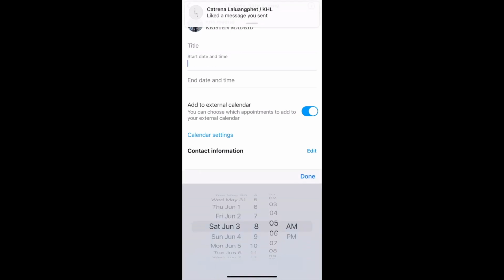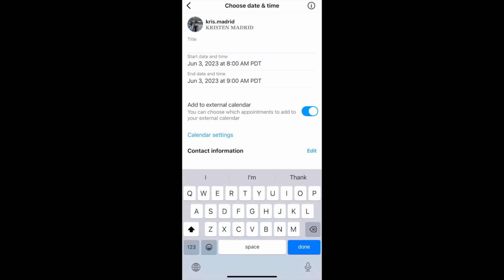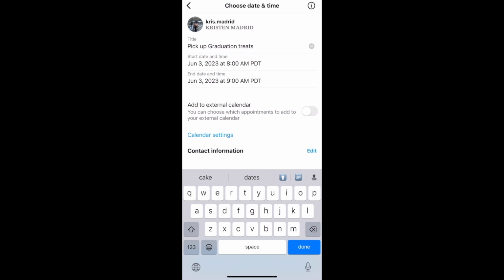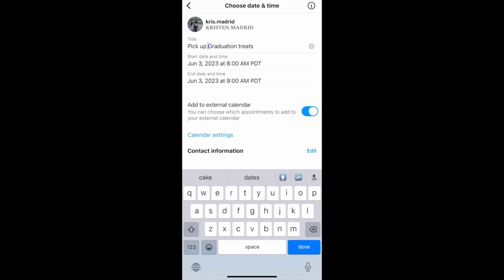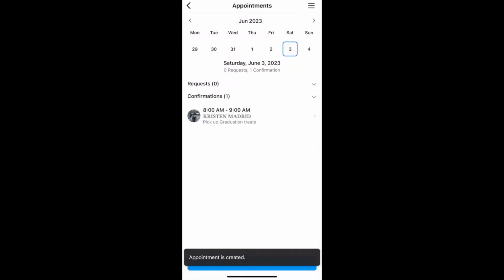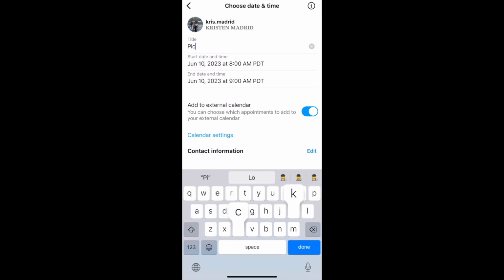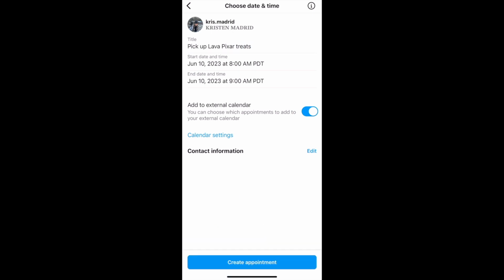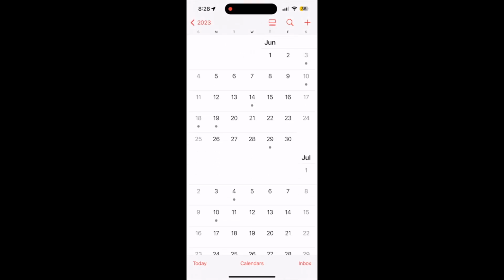How to create appointments in INSTAGRAM to send reminder to clients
How to create appointments in INSTAGRAM to send reminder to clients and sync it to your personal calendar